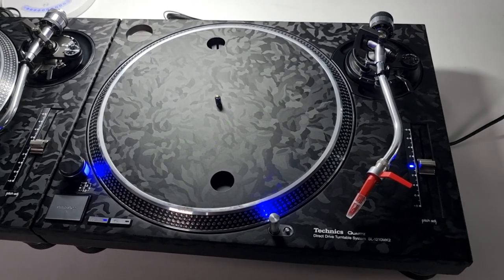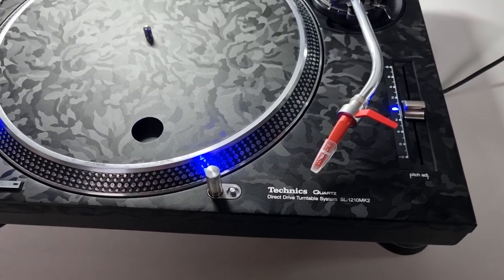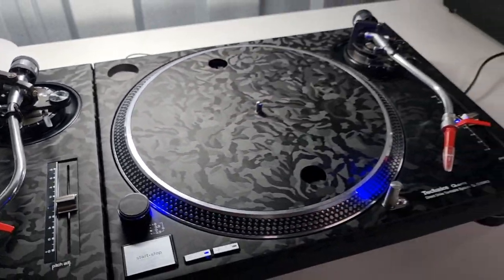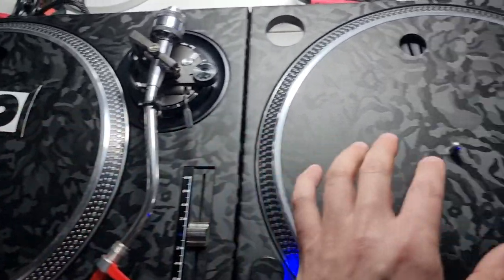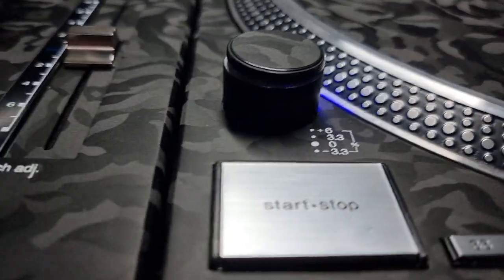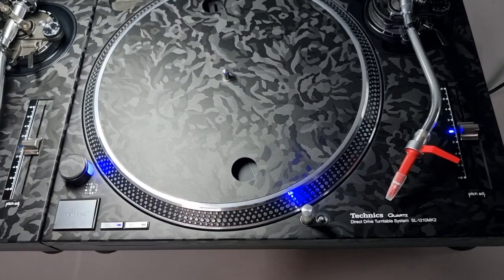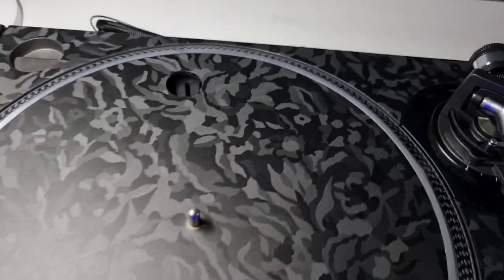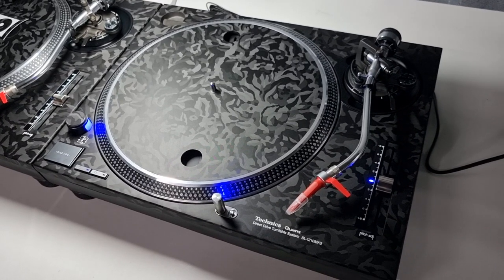Did somebody say Camo? Technics SL-1210MK2